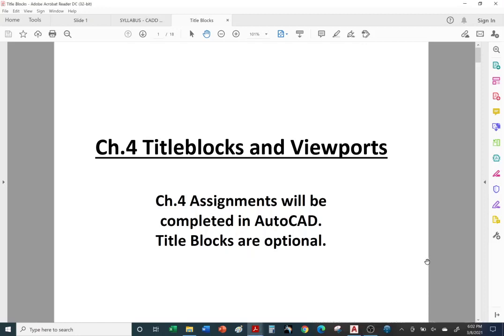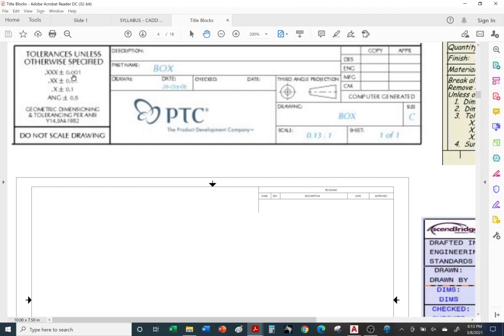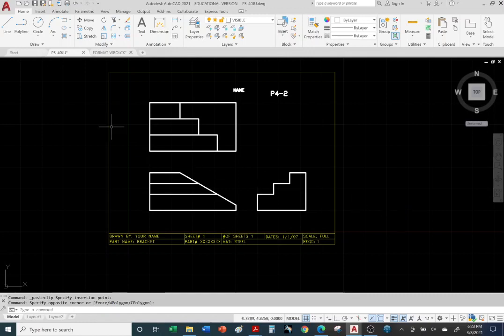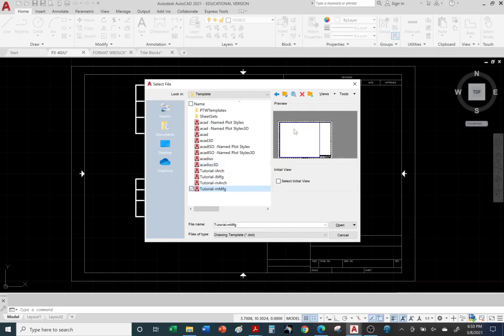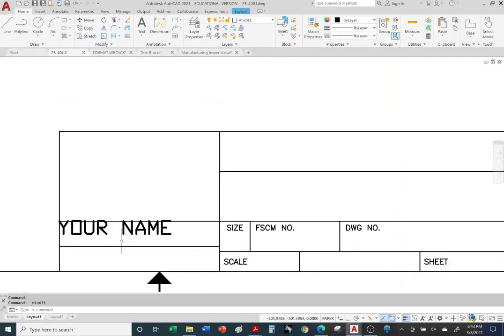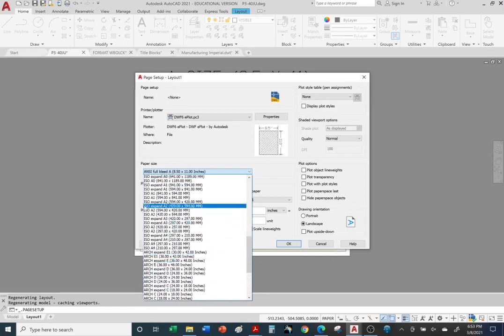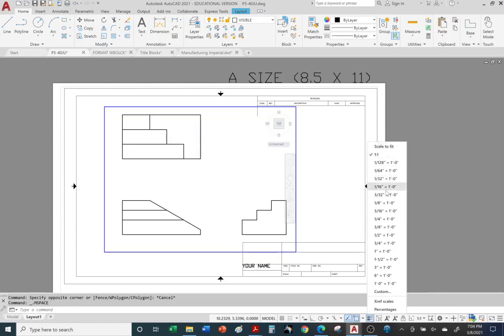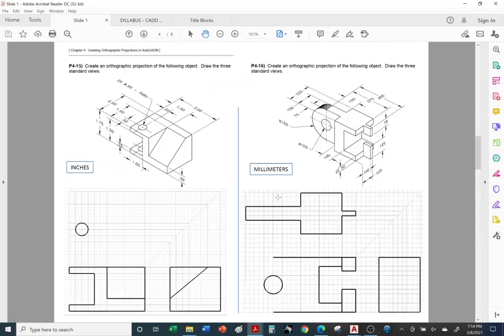Ch 4 Titleblocks and Viewports